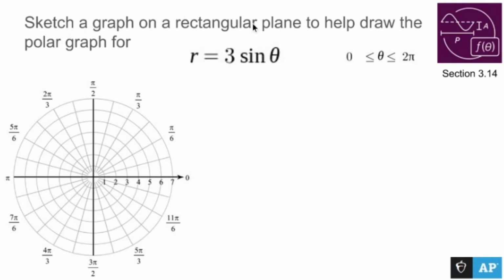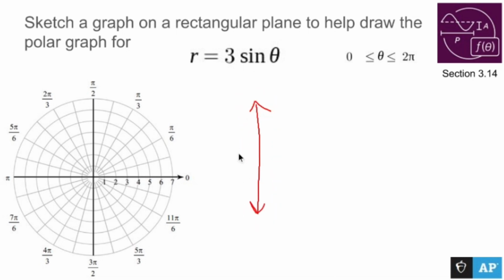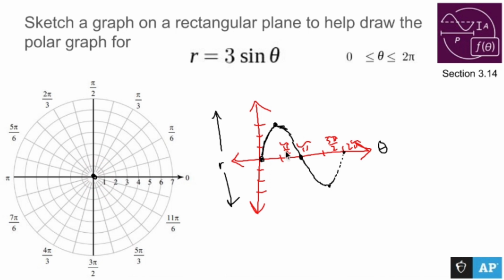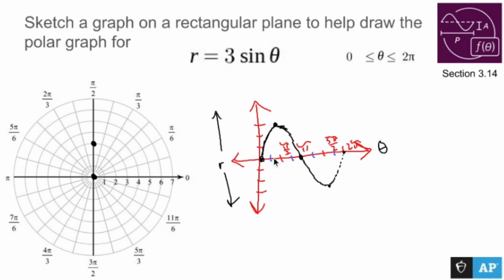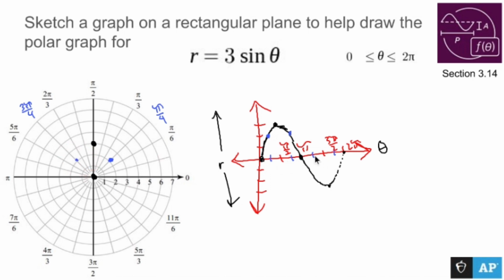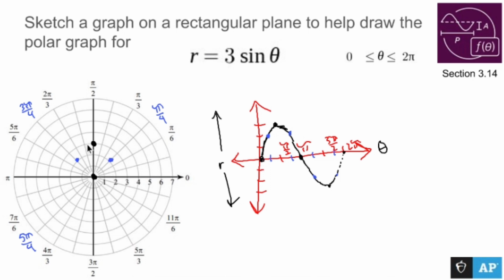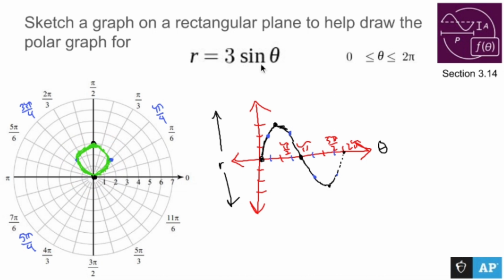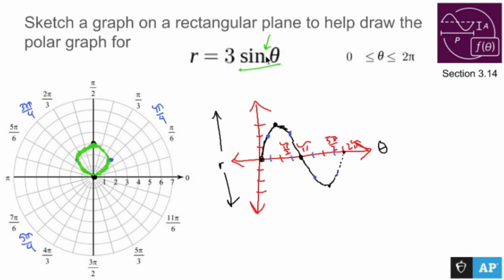AP Precalculus Section 3.14 Example: Graph Polar Equation r = 3sinθ by Drawing a Trig Graph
The polar equation \( r = 4\cos(3\theta) \) represents a graph in polar coordinates. In this equation, \( r \) represents the distance from the origin (pole) to a point on the graph, and \( \theta \) represents the angle formed by the polar axis (usually the positive x-axis) and the line connecting the origin to the point.

Let's break down the components of this polar equation:

1. \( r \): This is the radial coordinate, representing the distance of a point from the origin.

2. \( 4 \): This is a constant multiplier, which scales the amplitude or size of the graph.

3. \( \cos(3\theta) \): The cosine function is used to determine the distance of a point from the polar axis based on the angle \( \theta \). The \( 3\theta \) term inside the cosine function indicates that the graph has three times the frequency of a standard cosine function.

When graphing this polar equation, you can consider different values of \( \theta \) and calculate the corresponding values of \( r \) using the equation. Plotting these points will give you the polar graph.

In the case of \( r = 4\cos(3\theta) \), the graph is likely to exhibit symmetry due to the cosine function. It might have three "lobes" or "petals" since the frequency is tripled compared to a standard cosine function. The amplitude of the graph is scaled by the constant factor of 4. The graph will repeat every \( \frac{2\pi}{3} \) radians (or 120 degrees) due to the \( 3\theta \) term.

1.1 Change in Tandem
1.2 Rates of Change
1.3 Rates of Change in Linear and Quadratic Functions
1.4 Polynomial Functions and Rates of Change
1.5 Polynomial Functions and Complex Zeros
1.6 Polynomial Functions and End Behavior
1.7 Rational Functions and End Behavior
1.8 Rational Functions and Zeros
1.9 Rational Functions and Vertical Asymptotes
1.10 Rational Functions and Holes
1.11 Equivalent Representations of Polynomial and Rational Expressions
1.12 Transformations of Functions
1.13 Function Model Selection and Assumption Articulation
1.14 Function Model Construction and Application
2.1 Change in Arithmetic and Geometric Sequences
2.2 Change in Linear and Exponential Functions
2.3 Exponential Functions
2.4 Exponential Function Manipulation
2.5 Exponential Function Context and Data Modeling
2.6 Competing Function Model Validation
2.7 Composition of Functions
2.8 Inverse Functions
2.9 Logarithmic Expressions
2.10 Inverses of Exponential Functions
2.11 Logarithmic Functions
2.12 Logarithmic Function Manipulation
2.13 Exponential and Logarithmic Equations and Inequalities
2.14 Logarithmic Function Context and Data Modeling
2.15 Semi-log Plots
3.1 Periodic Phenomena
3.2 Sine, Cosine, and Tangent
3.3 Sine and Cosine Function Values
3.4 Sine and Cosine Function Graphs
3.5 Sinusoidal Functions
3.6 Sinusoidal Function Transformations
3.7 Sinusoidal Function Context and Data Modeling
3.8 The Tangent Function
3.9 Inverse Trigonometric Functions
3.10 Trigonometric Equations and Inequalities
3.11 The Secant, Cosecant, and Cotangent Functions
3.12 Equivalent Representations of Trigonometric Functions
3.13 Trigonometry and Polar Coordinates
3.14 Polar Function Graphs
3.15 Rates of Change in Polar Functions

/ nickperich

Nick Perich
Norristown, Pa